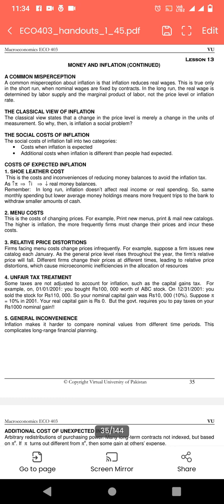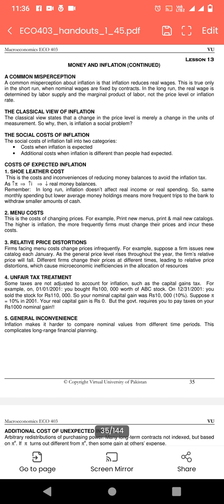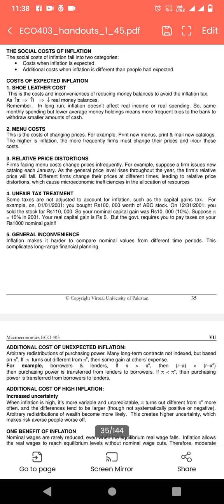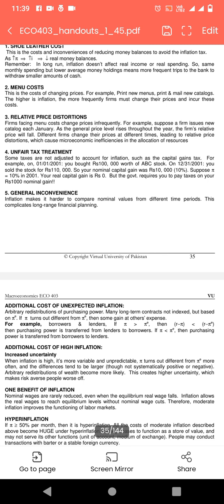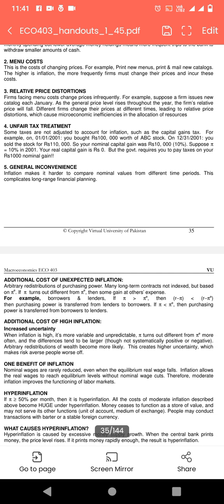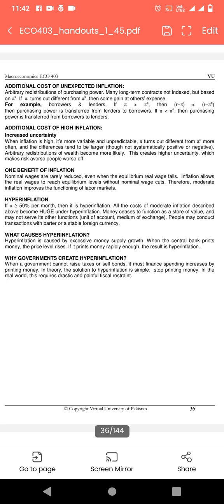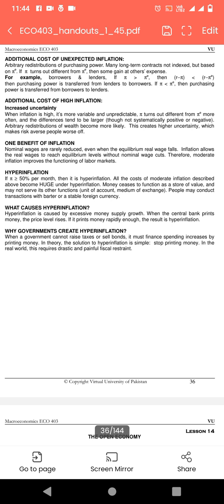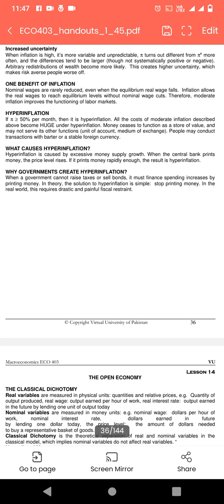ECO403 ka lecture No.13 by Nagina Sabir| midterm preparation| short lecture 13 by Nagina Sabir| VU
ECO403 ka lecture No.13 by Nagina Sabir| midterm preparation| short lecture 13 by Nagina Sabir|   virtual university of Pakistan